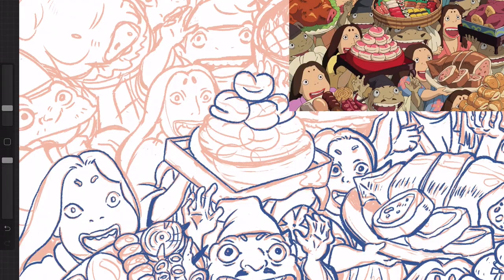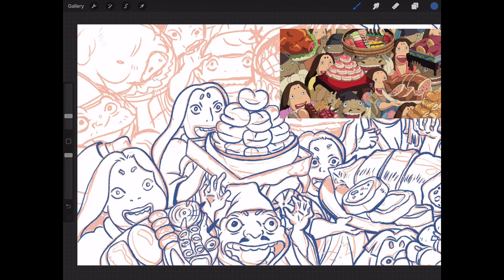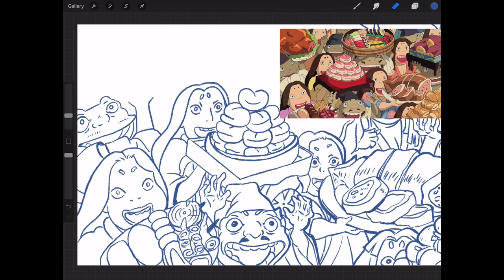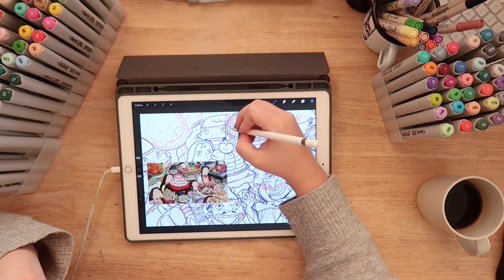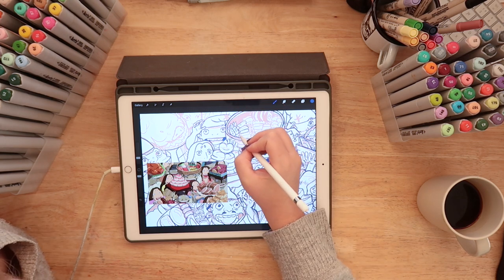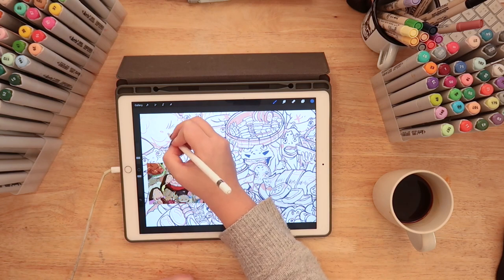TRYING DIGITAL ART! Ghibli redraw, Spirited Away. Relaxing, asmrish.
My Equipment -
• My Camera